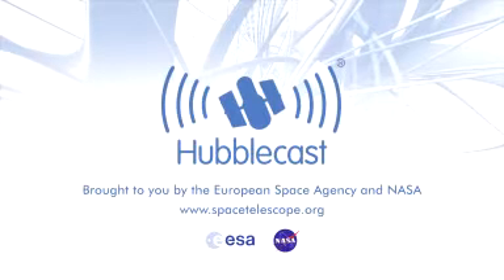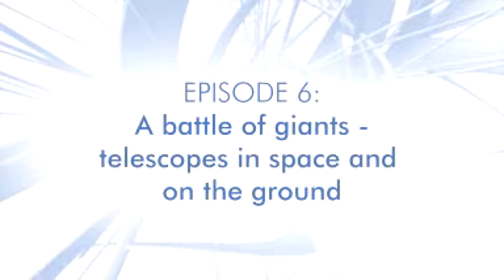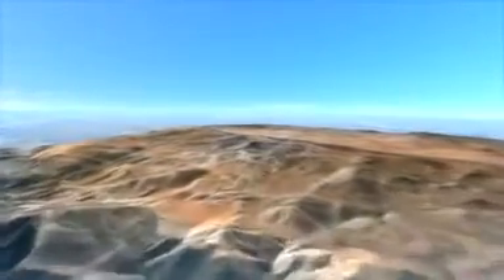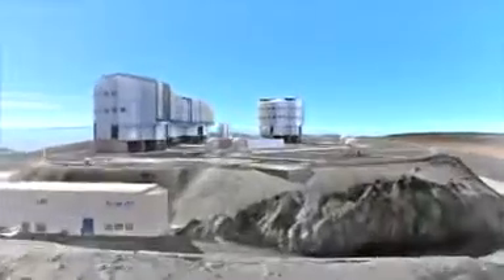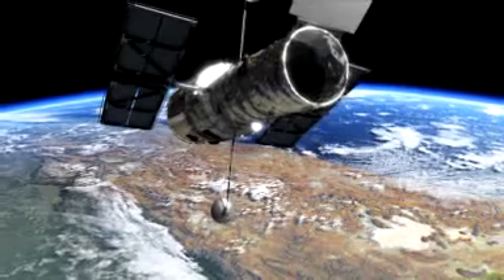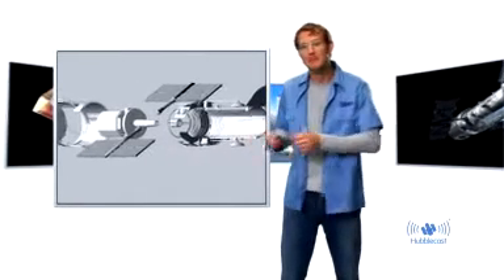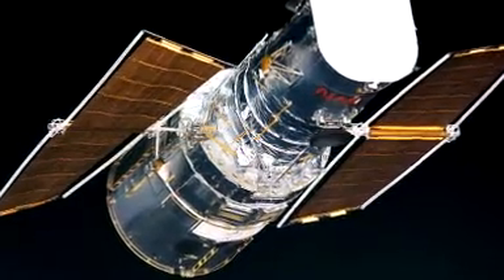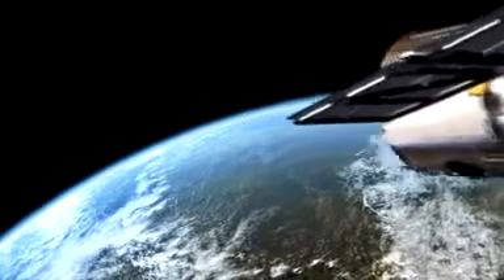Hubble cast 06: A battle of giants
Hubble cast 06: A battle of giants - telescopes in space and on the ground

Have you ever wondered why some telescopes are launched into space while others are built on remote mountain tops? What is actually the best for astronomy? Here we provide a ringside view of the fight for the elusive photons from deep space - is it a battle of the telescope giants?

Credit: ESA/Hubble (M. Kornmesser & L. L. Christensen), Luis Calçada, ESO, Spitzer Space Telescope, Keck Observatory, Subaru Observatory

Narration:
Dr. Robert Fosbury

Design:
Martin Kornmesser

Web Technical Support:
Lars Holm Nielsen
Raquel Yumi Shida

Script:
Lars Lindberg Christensen
Ana Margarida Lopes

Director:
Lars Lindberg Christensen